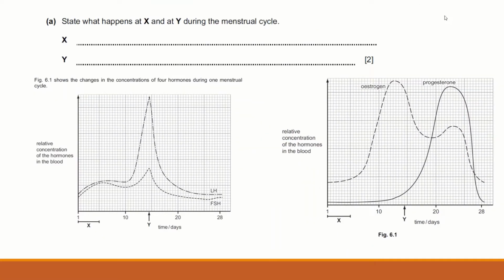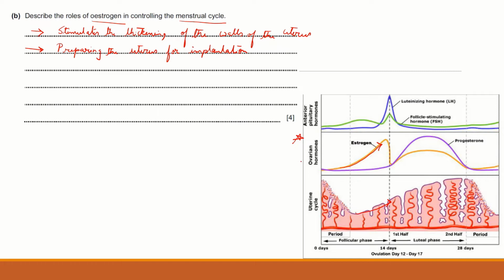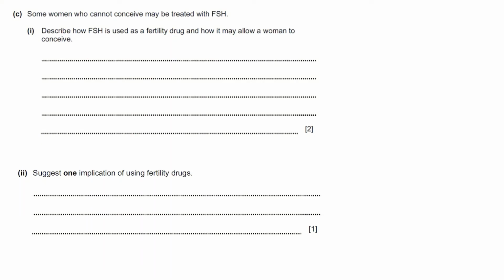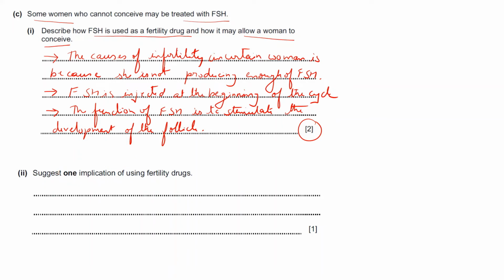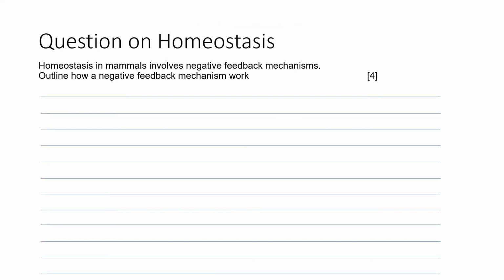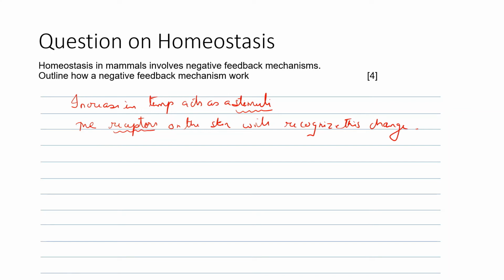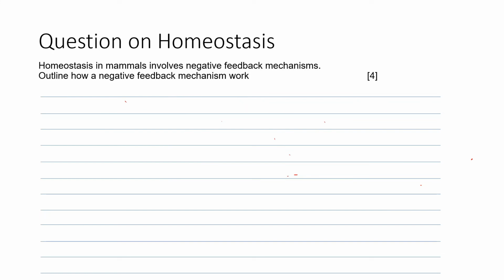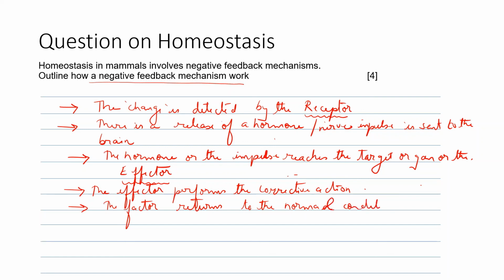Questions based on Hormones Involved in the Menstrual Cycle and Homeostasis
This video consists of some questions based on the topic of Hormones Involved in the Menstrual Cycle and Homeostasis from past year papers